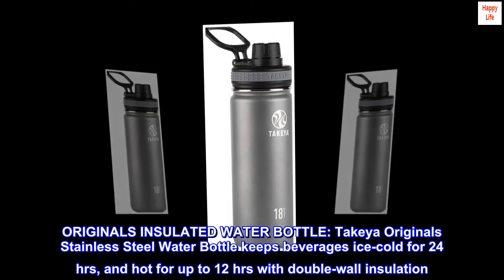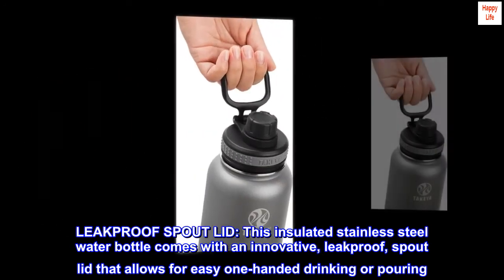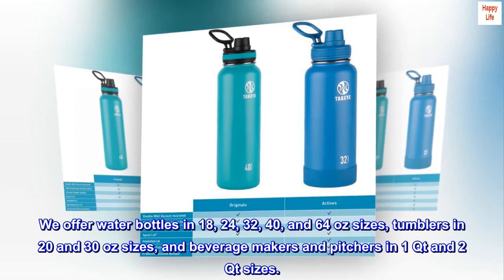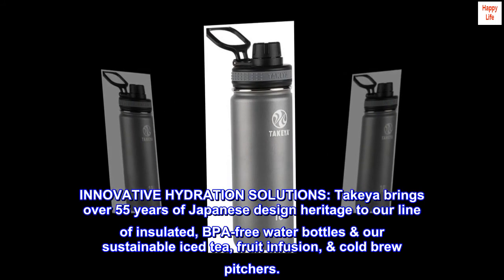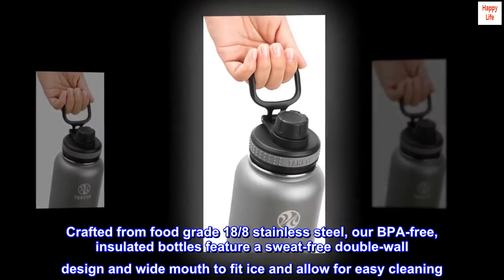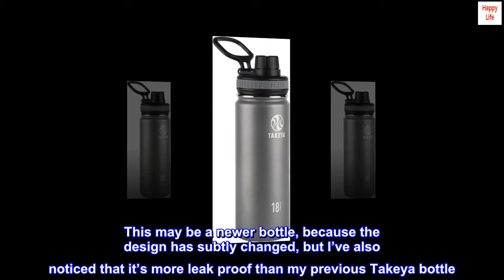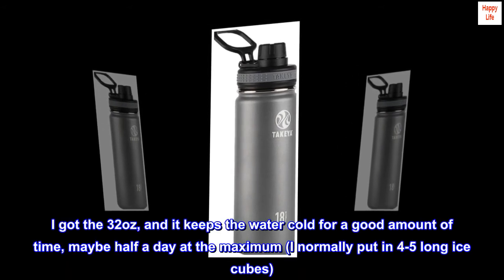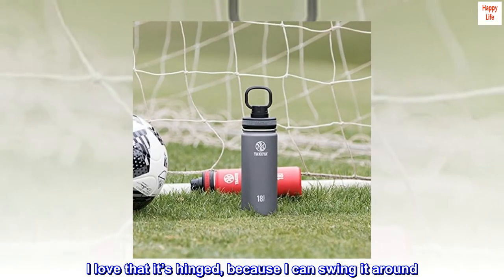Takeya Originals Vacuum-Insulated Stainless-Steel Water Bottle, 18oz, Graphite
ORIGINALS INSULATED WATER BOTTLE: Takeya Originals Stainless Steel Water Bottle keeps beverages ice-cold for 24 hrs, and hot for up to 12 hrs with double-wall insulation. This BPA-Free, food-grade water bottle won’t transfer flavors and does not sweat.
LEAKPROOF SPOUT LID: This insulated stainless steel water bottle comes with an innovative, leakproof, spout lid that allows for easy one-handed drinking or pouring. It features an innovative hinge lock that keeps the cap out of your way while drinking.
PREMIUM BOTTLES AND LIDS: Our innovative line of insulated hydration solutions come in a range of sizes. We offer water bottles in 18, 24, 32, 40, and 64 oz sizes, tumblers in 20 and 30 oz sizes, and beverage makers and pitchers in 1 Qt and 2 Qt sizes.
BPA FREE HYDRATION SOLUTIONS: From insulated stainless steel water bottles to beverage makers and pitchers, as well as a variety of product accessories, Takeya USA products help you stay cool, refreshed and hydrated for an active, on-the-go lifestyle.
INNOVATIVE HYDRATION SOLUTIONS: Takeya brings over 55 years of Japanese design heritage to our line of insulated, BPA-free water bottles & our sustainable iced tea, fruit infusion, & cold brew pitchers.
Takeya Insulated Stainless Steel Bottles keep your favorite drink ice cold for up to 24 hours or steaming hot for up to 12. Crafted from food grade 18/8 stainless steel, our BPA-free, insulated bottles feature a sweat-free double-wall design and wide mouth to fit ice and allow for easy cleaning. Our double powder coat makes bottles easy to grip and protects hands against heat from the sun. And our Original Spout Lid ensures the ideal drinking experience for active use.

 Improved and more leak proof than before!
This may be a newer bottle, because the design has subtly changed, but I’ve also noticed that it’s more leak proof than my previous Takeya bottle. My older one used to leak when I would lay it on its side, but this one has not leaked a single drop! I’m amazed. I used to worry over it, but now I don’t. Whether it’s changed or not, this bottle hasn’t ever leaked.

I got the 32oz, and it keeps the water cold for a good amount of time, maybe half a day at the maximum (I normally put in 4-5 long ice cubes). It reaches a somewhat cool temperature when I’ve gone to sleep and haven’t drank it. This is a guesstimate, so don’t take this too seriously.

The handle also makes it easy to carry around. I love that it’s hinged, because I can swing it around. It’s just makes it easy to carry and fun at the same time.